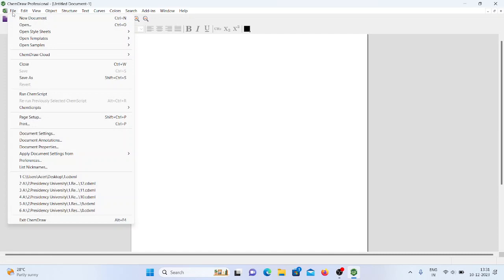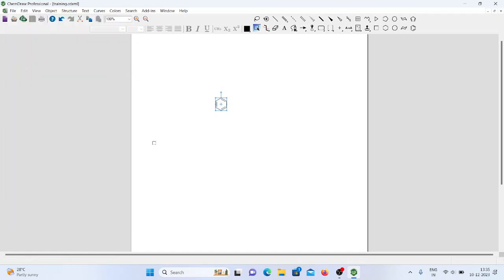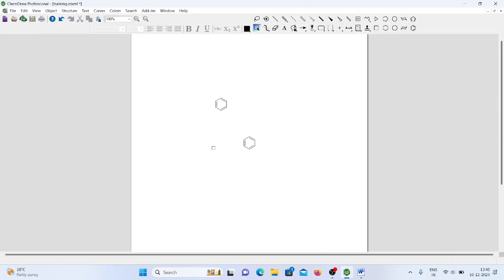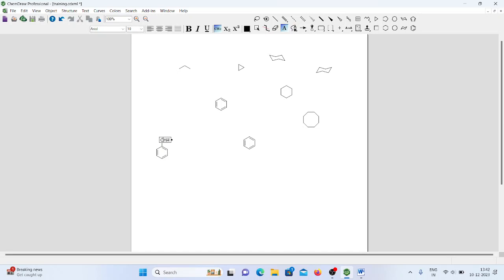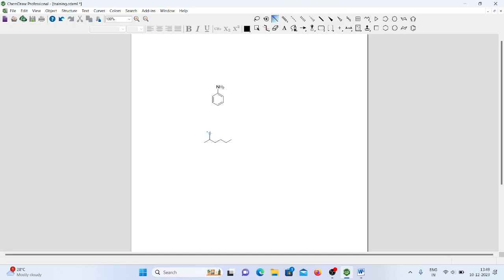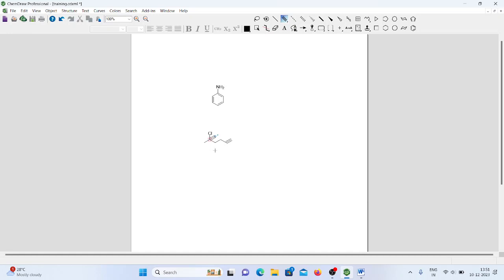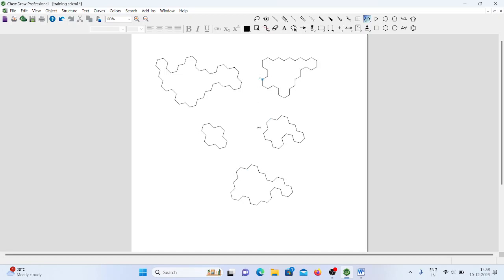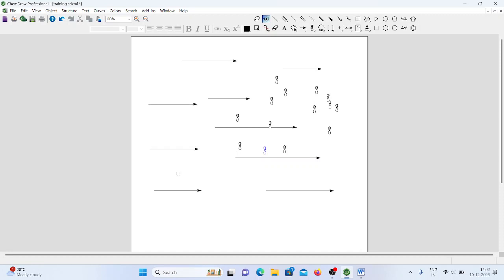CHEMDRAW PART-2 (Structure Drawing)